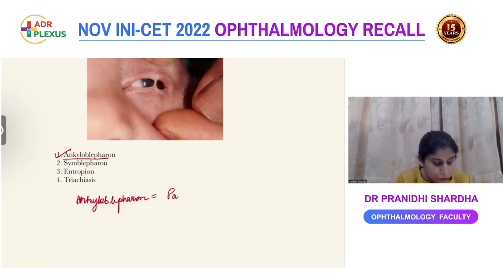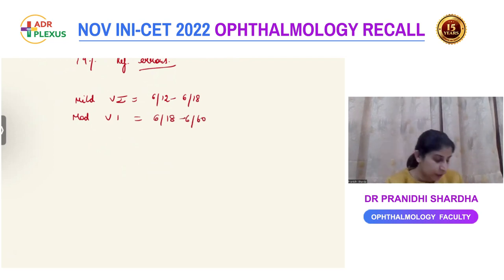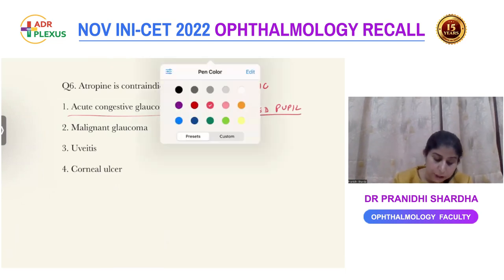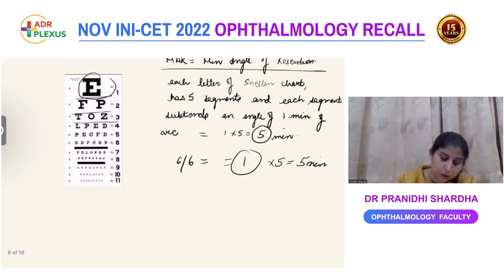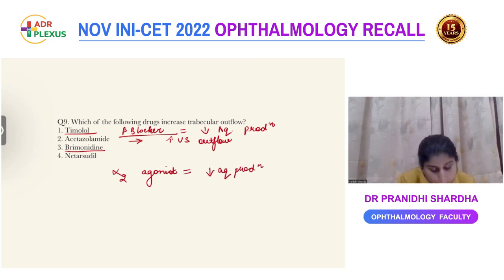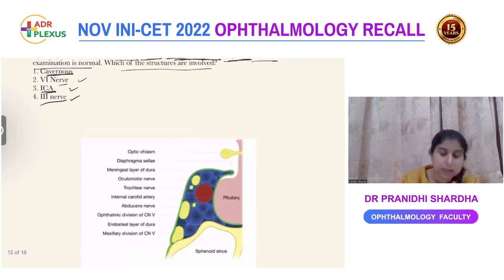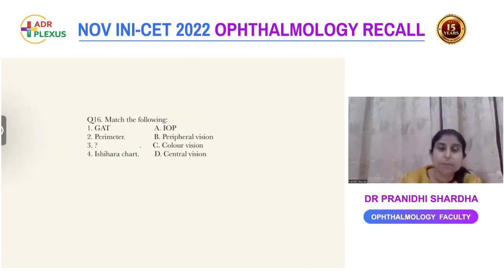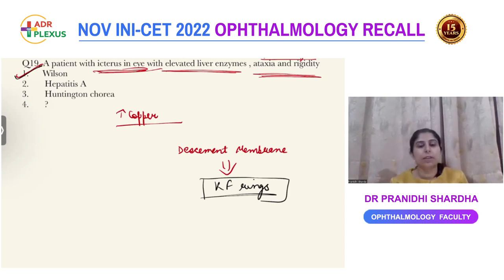ADrPlexus NOVEMBER 2022 INICET Recall Ophthalmology